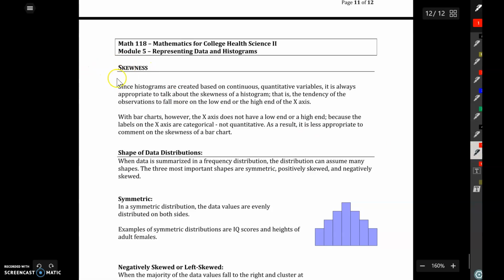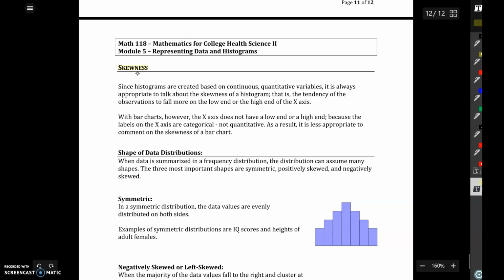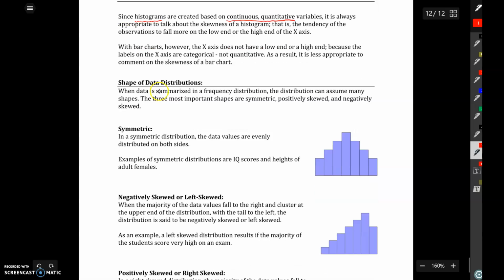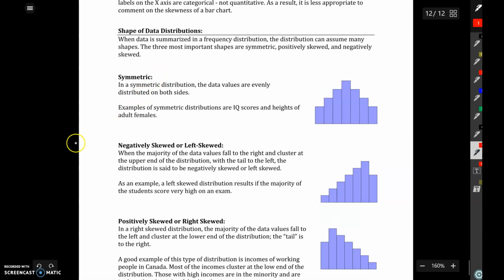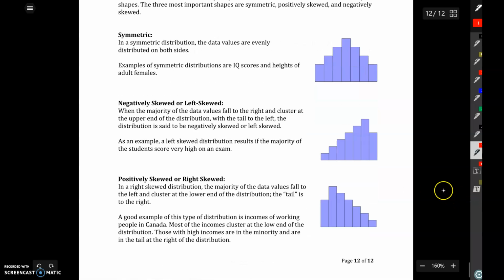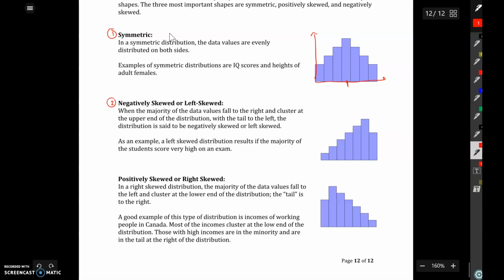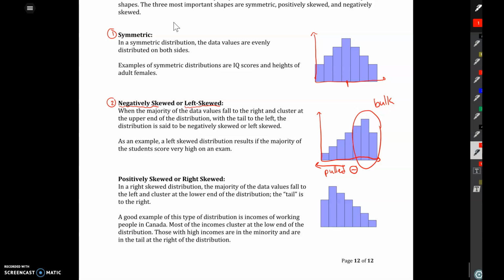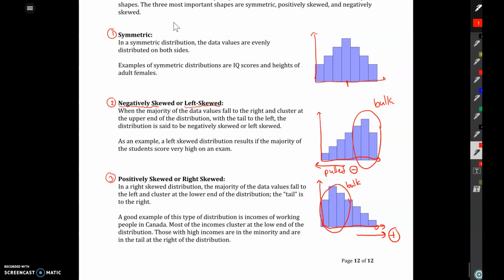MATH118: Module 5 -- Part 5: Skewness